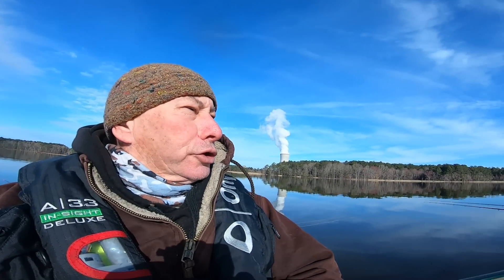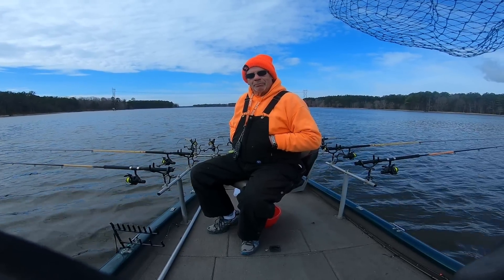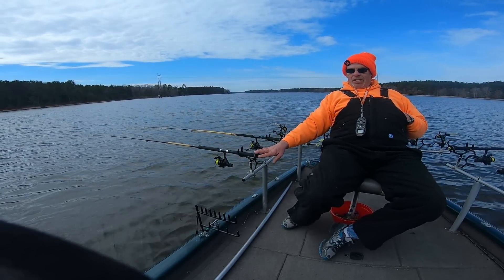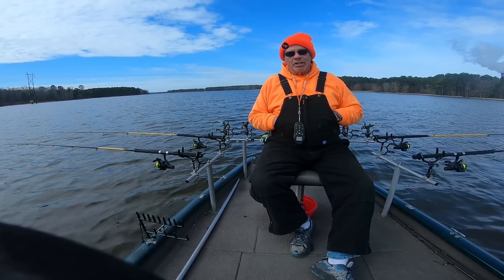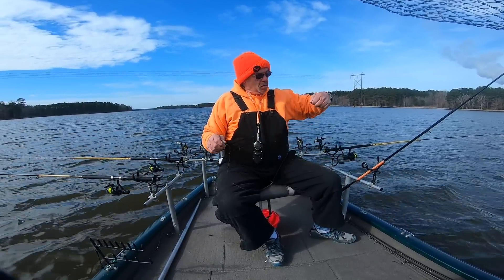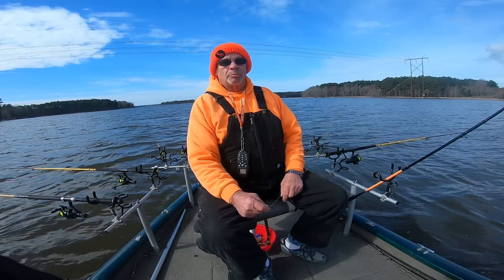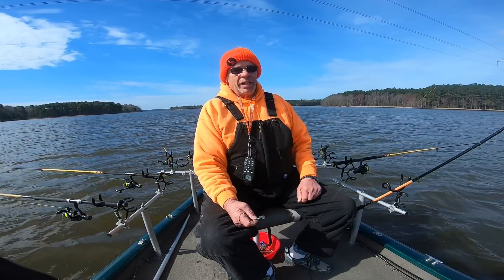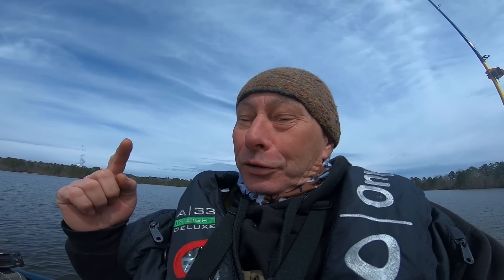LONG LINING WITH MR JIM - 2019 3 7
LONGLINING AT HARRIS
WATER TEMP 45 - 50
AIR TEMP   c o l d
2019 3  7